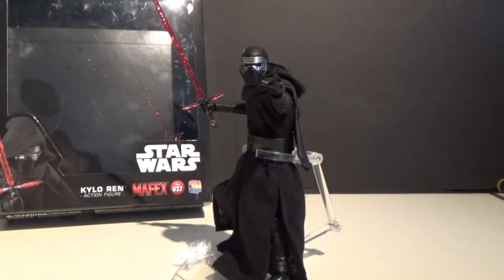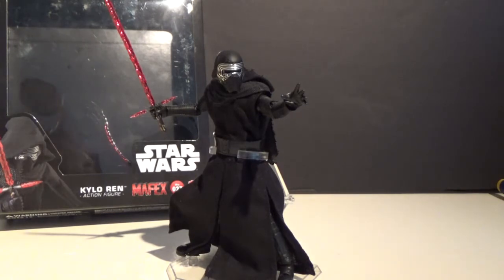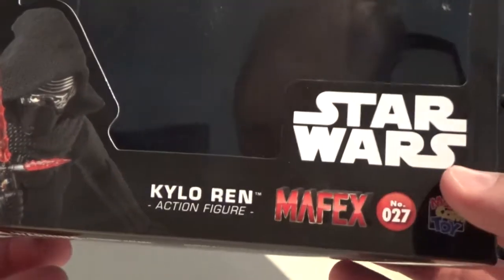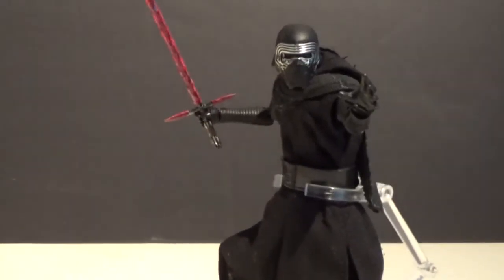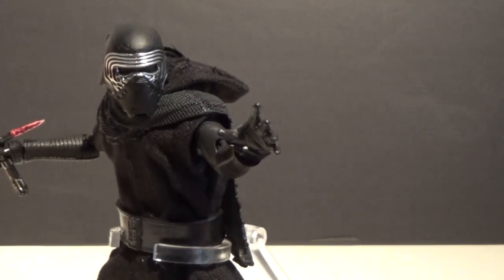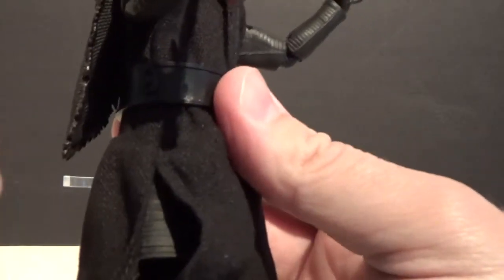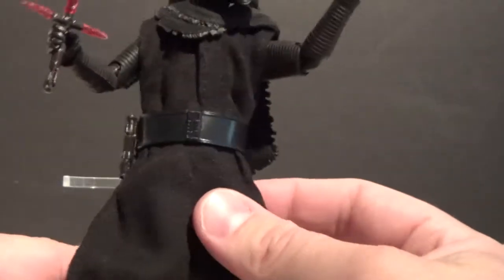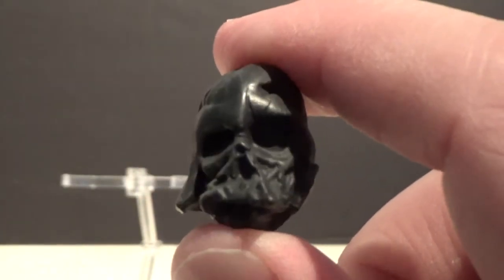MAFEX Kylo Ren (The Force Awakens) Review